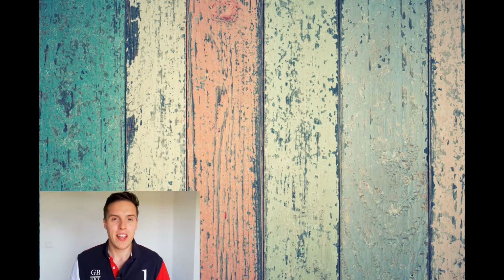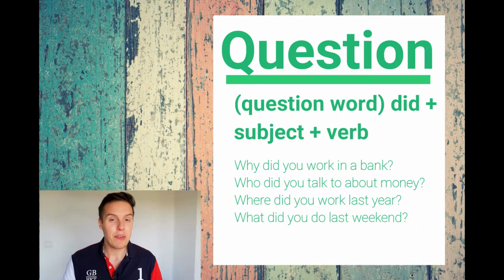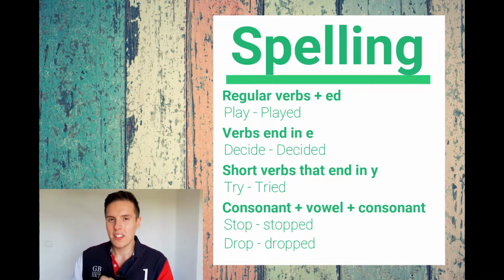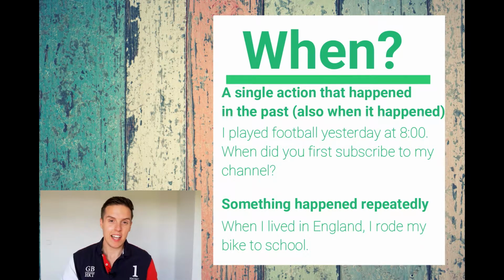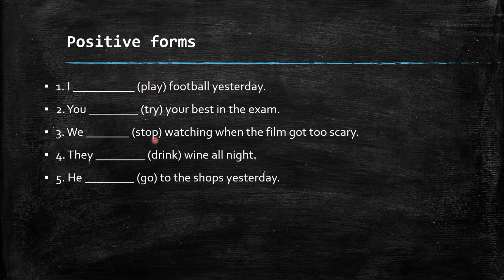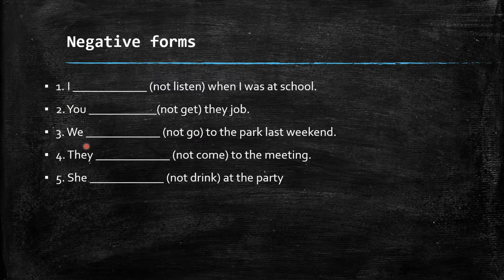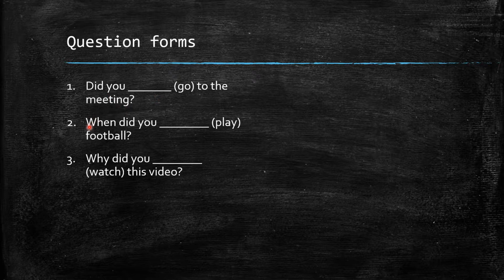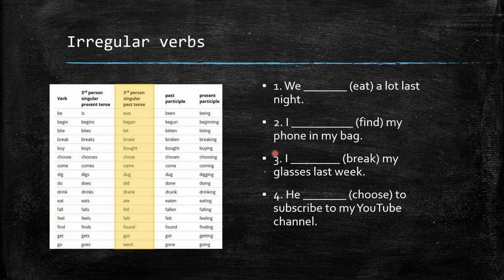English Grammar - Past Simple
I can then monetize the videos to help me make more videos!

Hello you! Thanks for clicking on my video! In this video you will learn about how to correctly use the past simple. This includes the key phrases, example sentences and lots more! My goal is to provide you with essential vocabulary, grammar and to improve your pronunciation at the same time. I structure my lessons in an easy to follow format and often include questions at the end to further test your skills. Want to further improve your English?